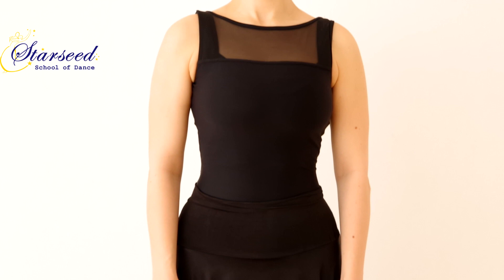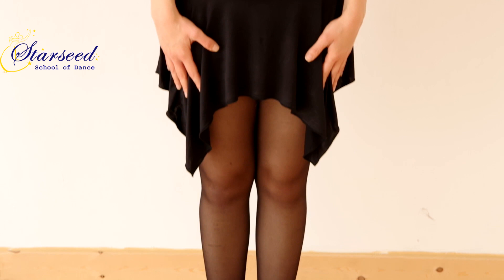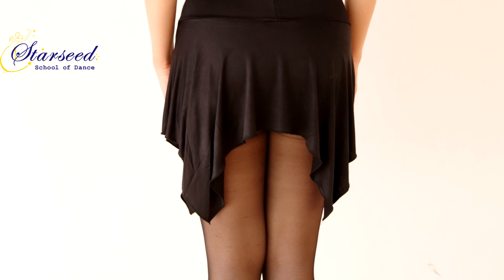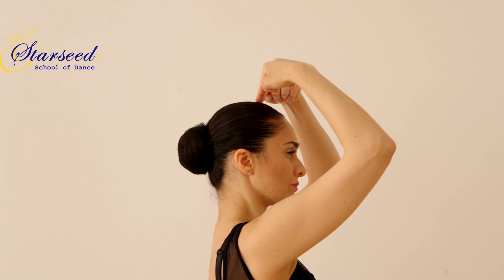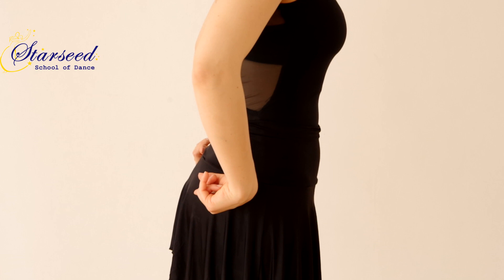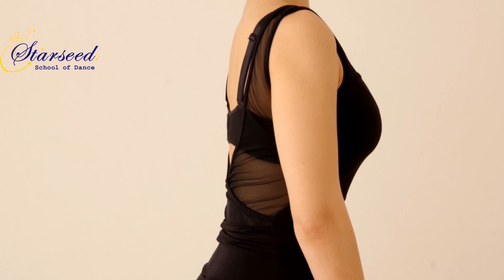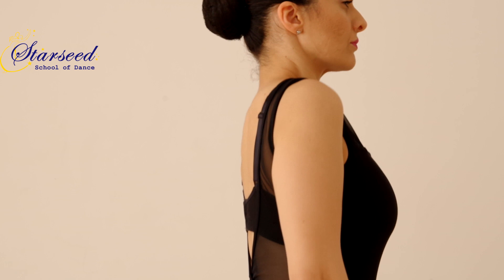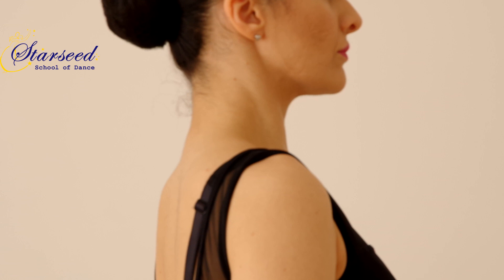Correct Posture For Dancing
The Starseed House of Dance presents online tutorials from the
Starseed School of Dance